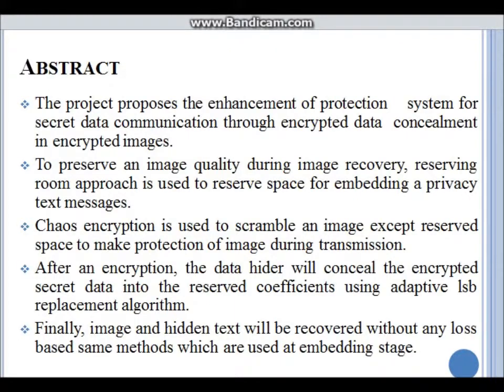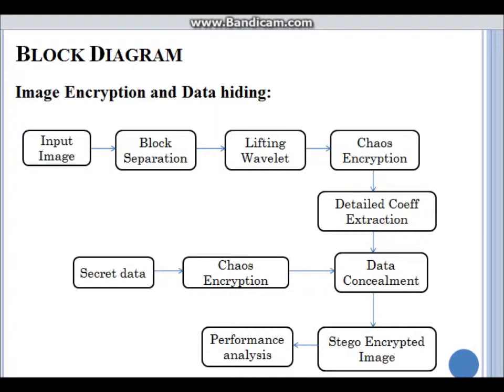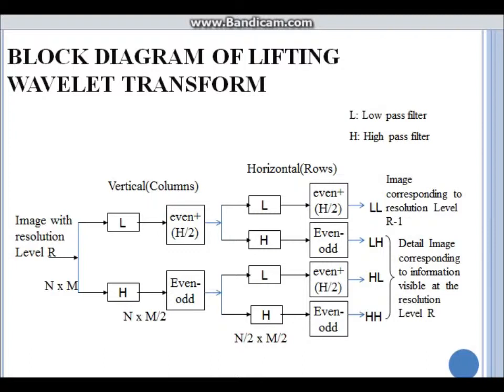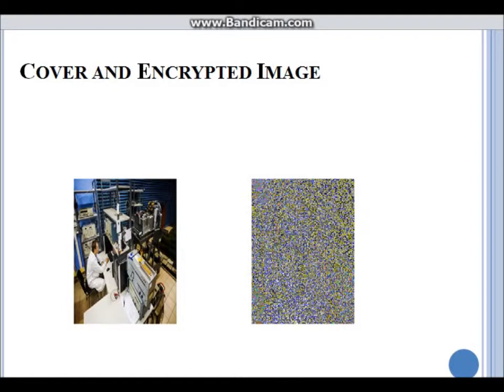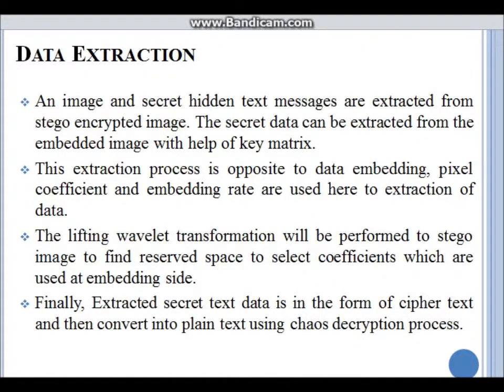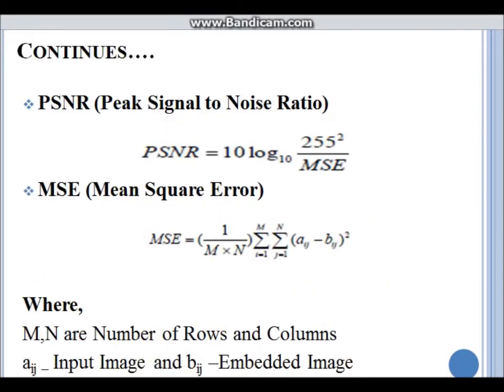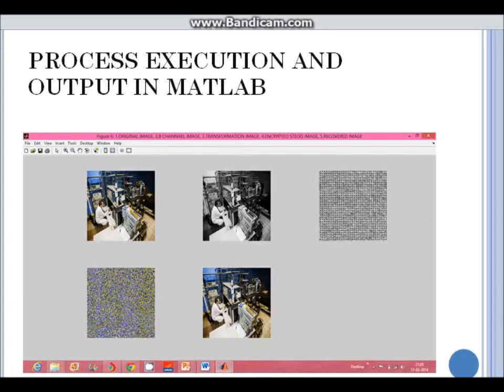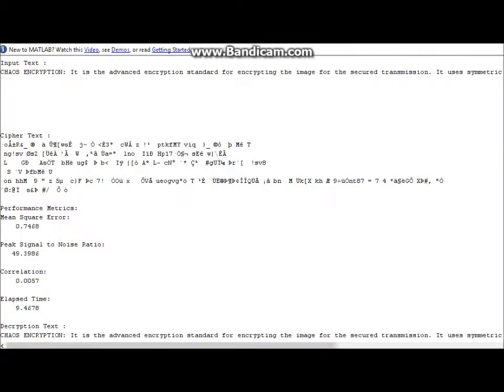Reserve Room Technique for Reversible Data Hiding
Batch number:6
Batch members: B.YUVAREKHA, A.JEFFRIN MARY, P.G.KEERTHANA, ACHEM.SIRISHA.